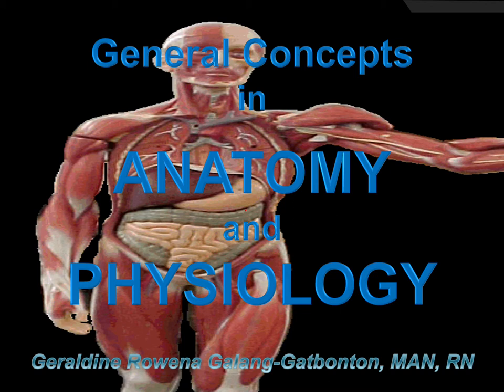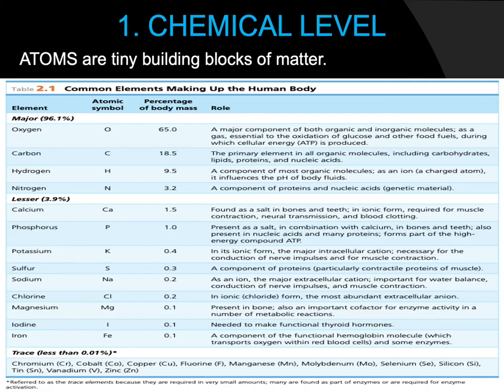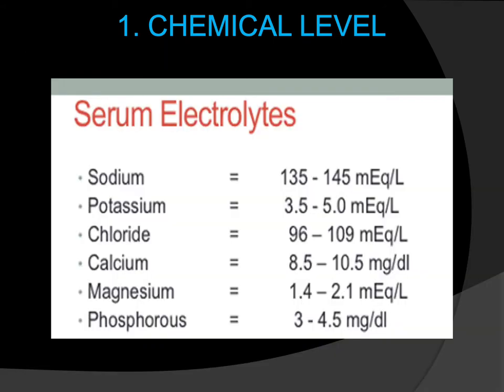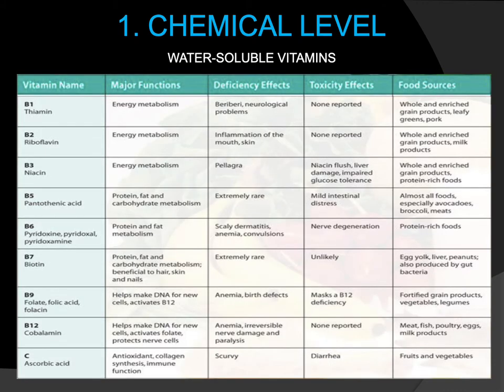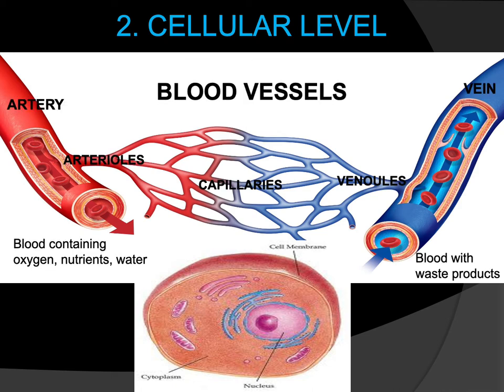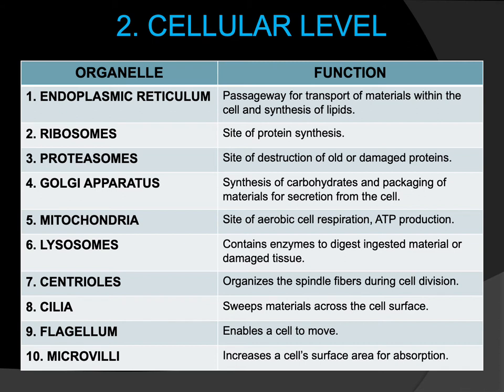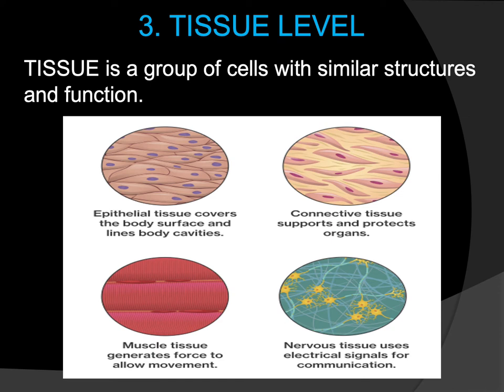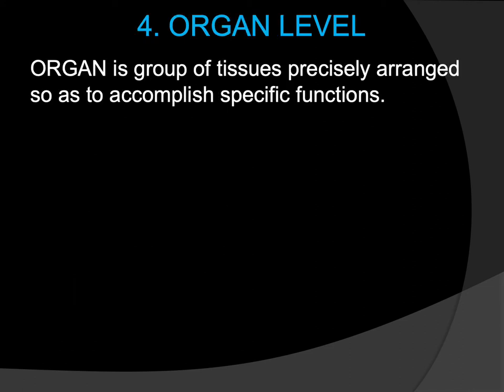AnaPhy Lec Topic 1